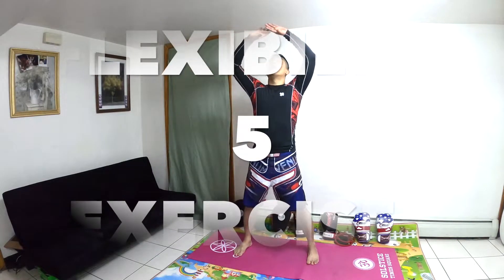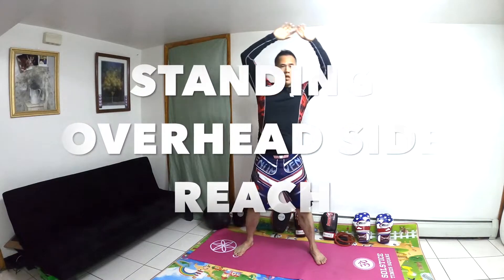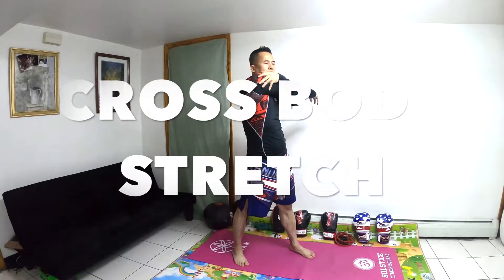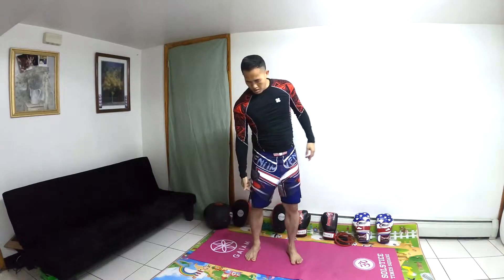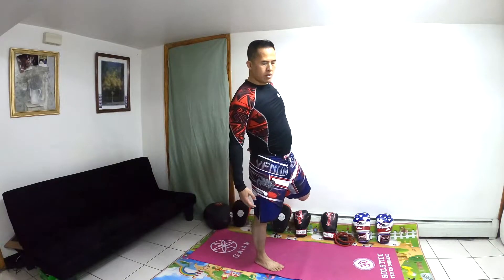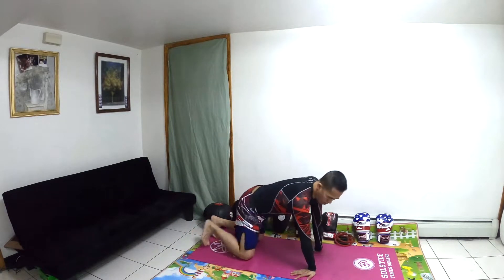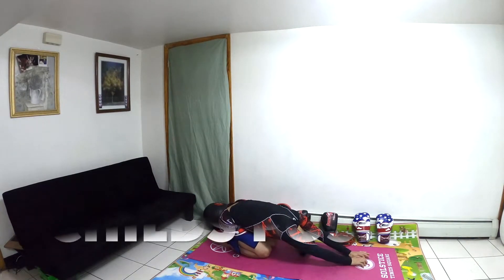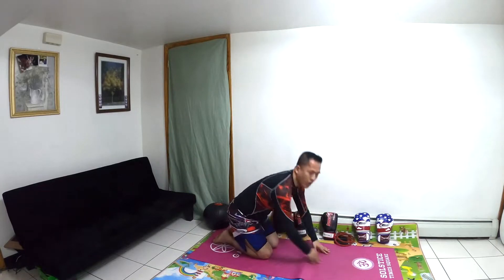5 Flexibility Exercises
The best flexibility 5 exercises for stretching everyday before do another exercises.